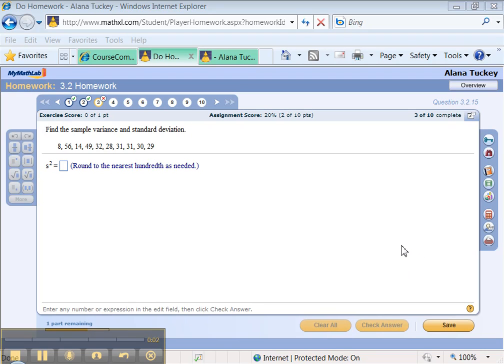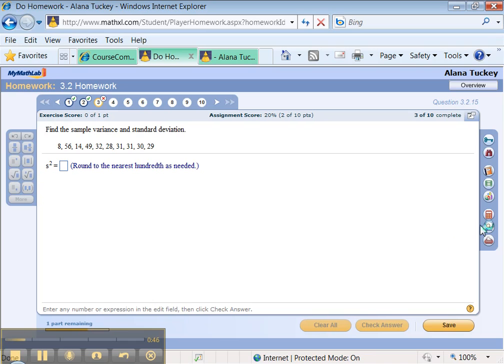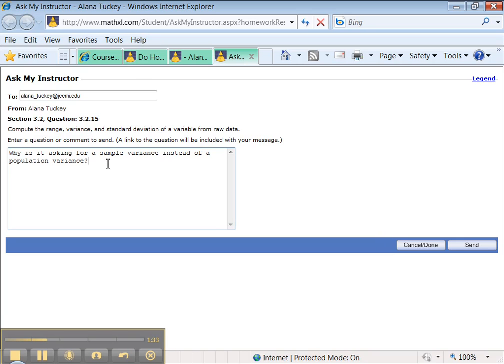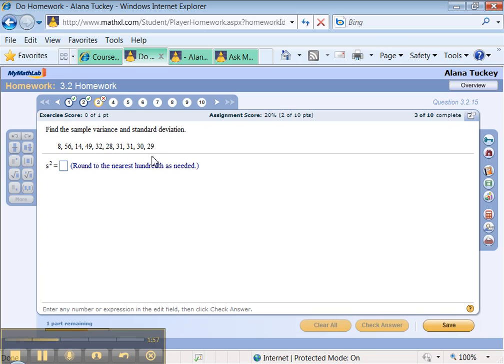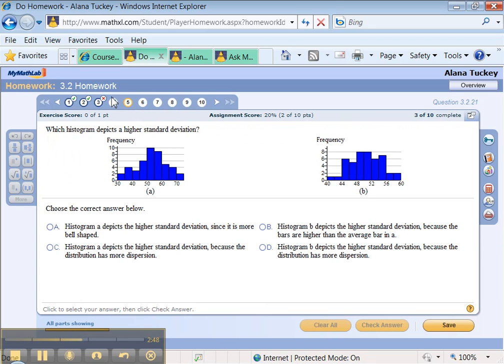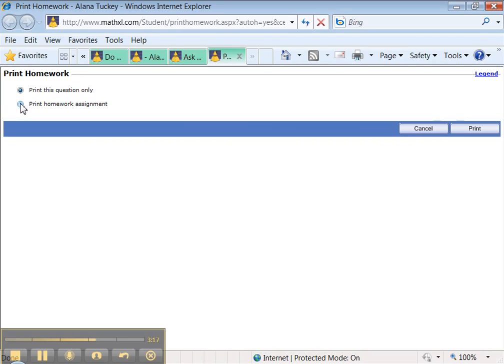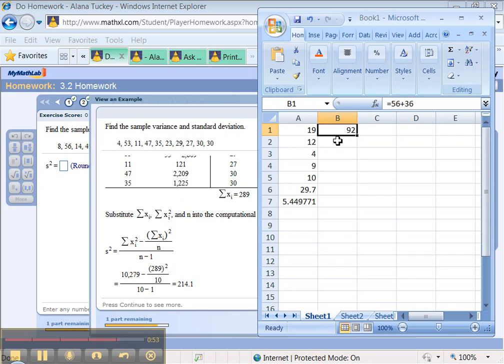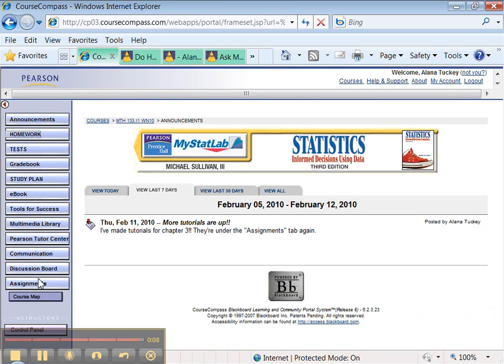MyMathLab Overview - Part 3 of 3 - Math 133 Online Students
Covers: Part 2 of Help Menu Features - Calculator, Ask My Instructor, Print.